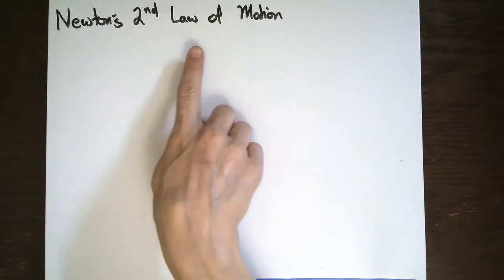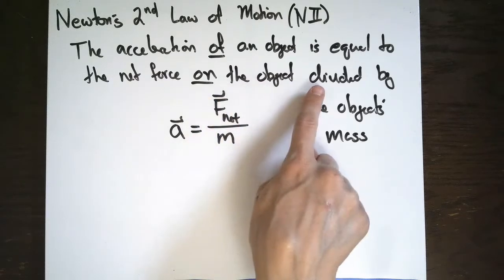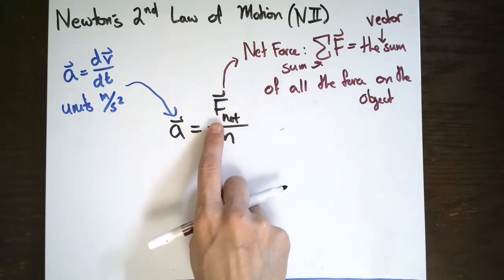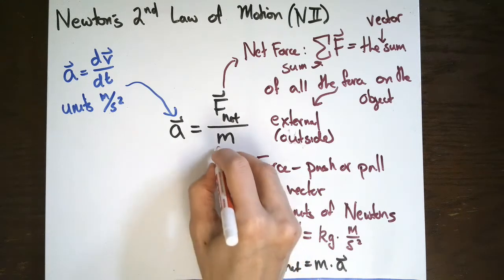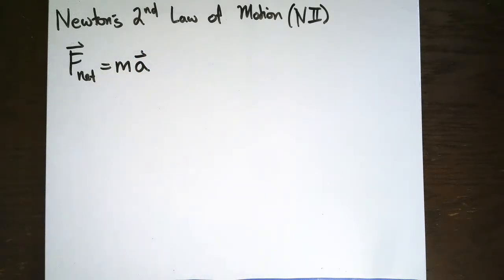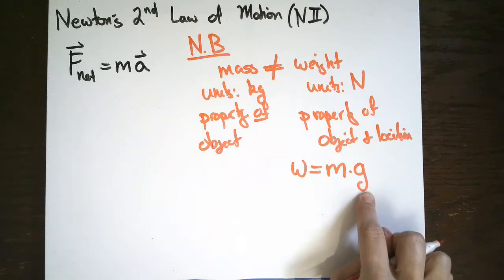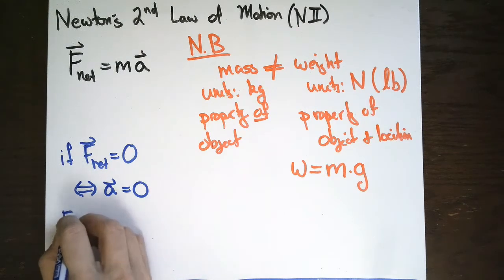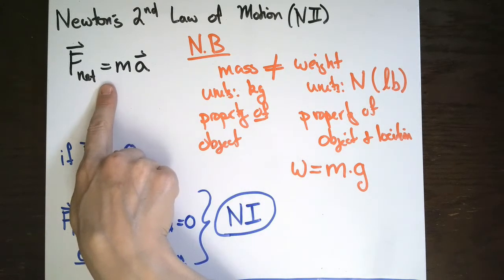Newton's 2nd law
This video is about Newton's 2nd law